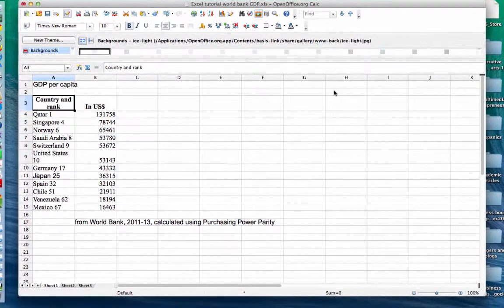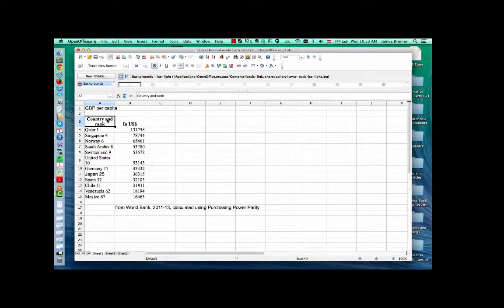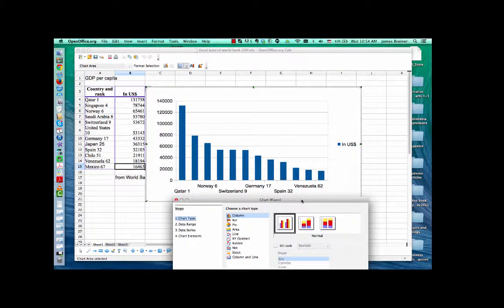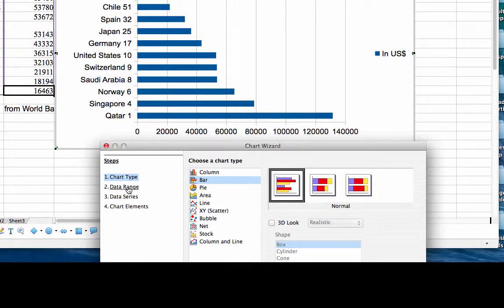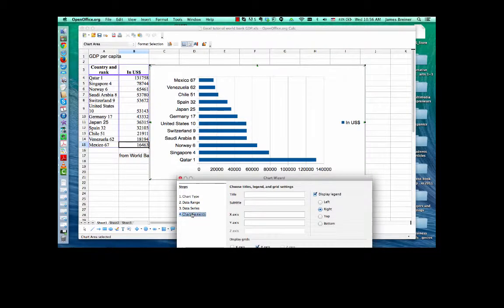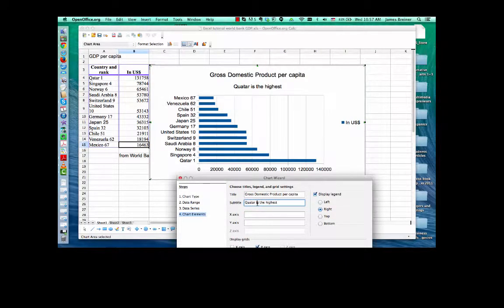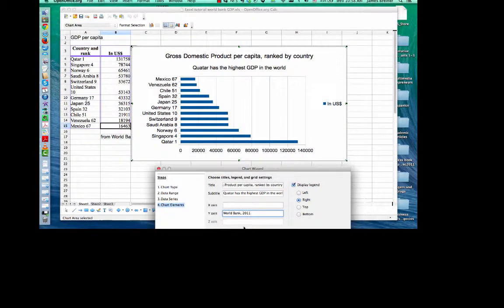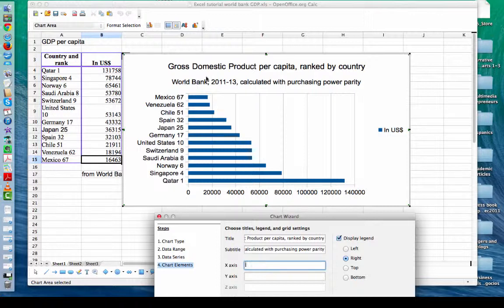Excel tutorial 1 oct2014